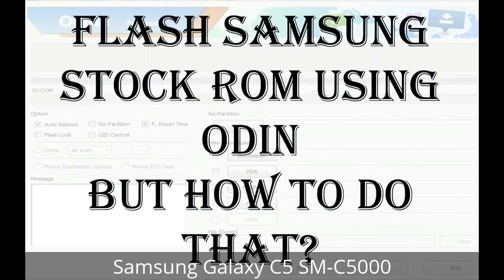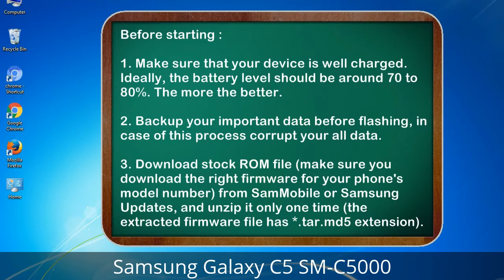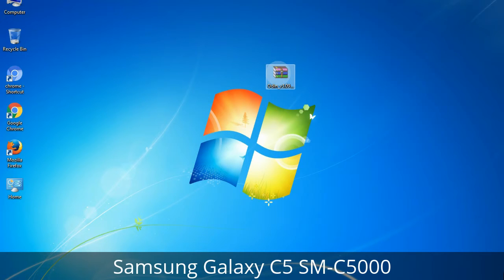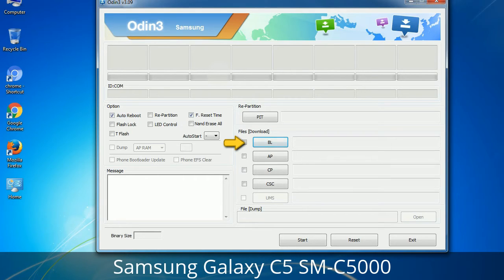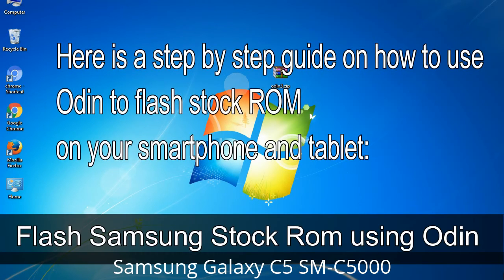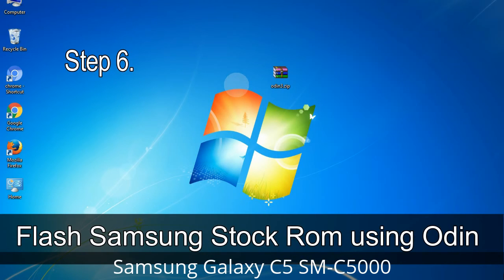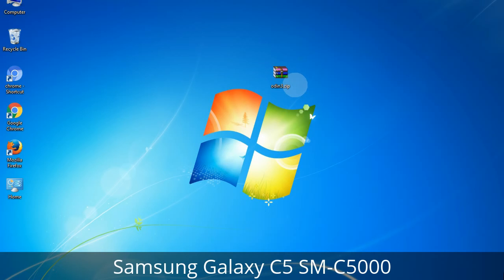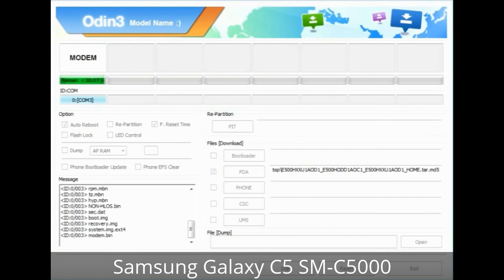How to Samsung Galaxy C5 SM-C5000 Firmware Update (Fix ROM)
I talk to you How to Samsung Galaxy C5 SM-C5000 firmware flash with Odin.

Here is a step by step guide on how to flash Samsung Galaxy C5 SM-C5000 ROM:

Step 2. Download Stock ROM compatible with your Samsung C5 SM-C5000 device or if you have already downloaded the firmware file then ignore downloading it again, and extract it on your PC.

Step 3. Power Off your Samsung C5 SM-C5000 phone.

Step 8. Once you have connected the Samsung Galaxy C5 SM-C5000 to the PC, Odin will automatically recognize the phone and see "Added"   message at the lower left panel. or connect your phone to the PC via USB cable.

Now, your Samsung Galaxy C5 SM-C5000 Firmware Update success.